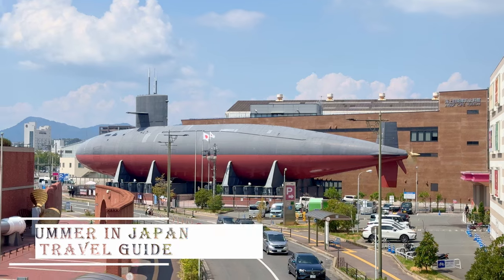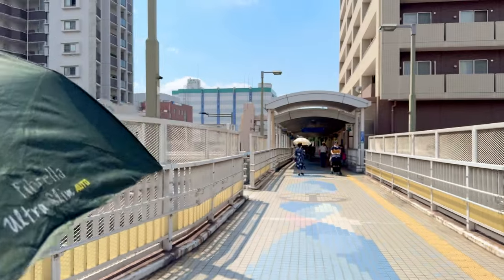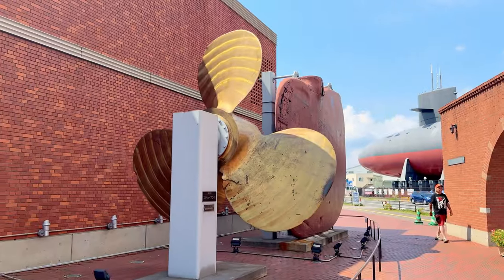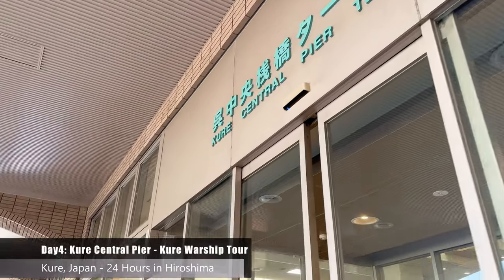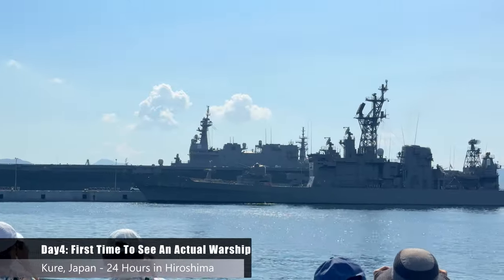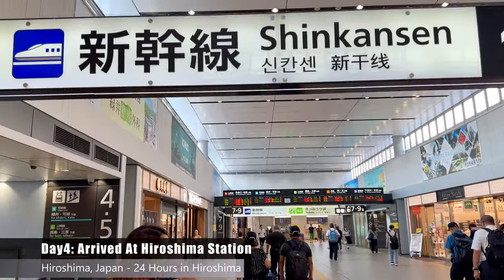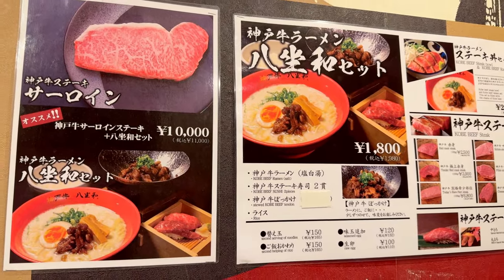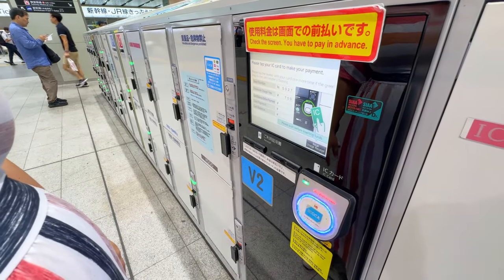So This Is What JAPAN's NAVY Looks Like! Kure City | 🇯🇵 Japan Summer Travel Guide 2024 | MOJHI VLOG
We'll take you on a tour to one of Japan's active naval bases to see warships and submarines. Also, we'll eat Kobe beef steak and ramen!

It's our 4th day here in Japan, and in this video, is our part 2 of the 24 hours in Hiroshima.

Today, we're going to one of Japan's Historic and also an active naval base, Kure City.
Located just roughly an hour by train from Hiroshima City, Kure City is known for shipbuilding and sake.
It is also where Imperial Japan Navy's (IJN) largest battleship, the Yamato, was built during world war 2.

Currently, it houses ports and facilities of the Japan Maritime Self-Defense Force (JMSDF).

For this trip, we made a reservation in advance through their website for the Kure Warship Tour. We also availed the Have Fun in Hiroshima Pass that enabled us to explore Yamato Museum or also known as Hiroshima Kure  Maritime Museum and made use of the JR Pass to travel via local trains to and from Hiroshima Station and Kure station.

Come and join us as we see for the first time with our own eyes actual warships and submarines of Japan's navy.

📌Day 2 in Japan How To Save Money Using the 1-Day Osaka Amazing Pass in 2024:

Japan 2024 - Winter

🎥EQUIPMENT:
IPHONE 15 PRO MAX
BOYA BY-V10/V20 Lapel Microphone Wireless Mini Mic for Vlogging iPhone Type-C Live Streaming
👋ABOUT US:
We are MoJhi Vlog from the Philippines. We love to eat and travel that's why we decided to create content and videos to have something to look back to and keep memories of our travels and adventures.